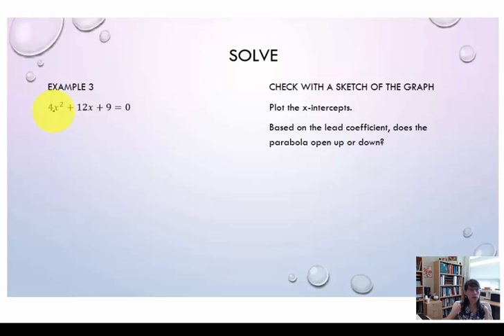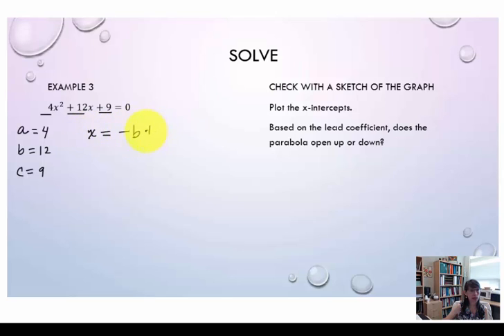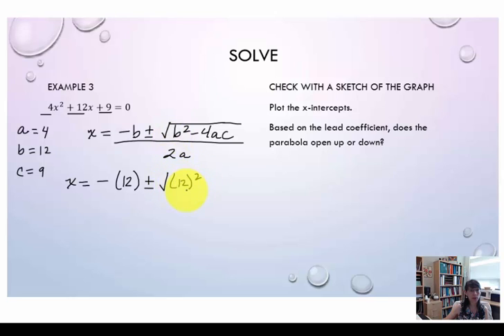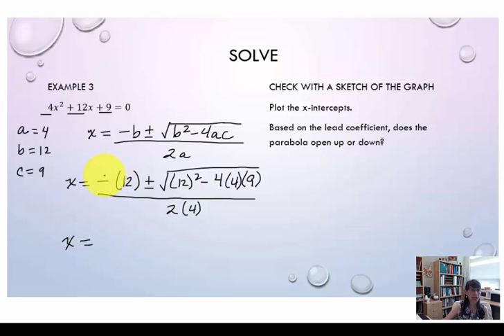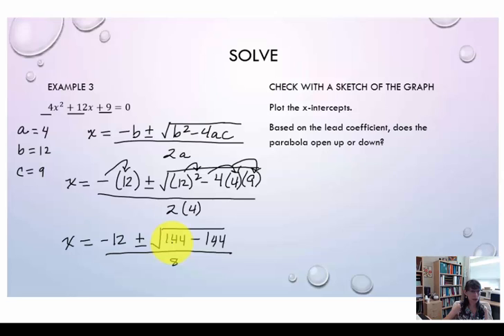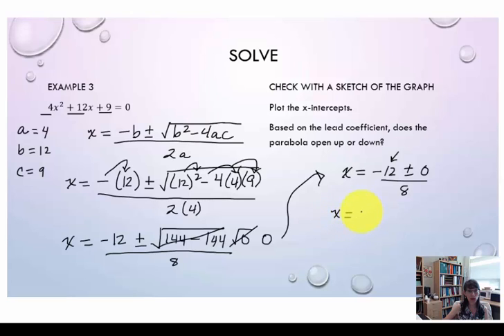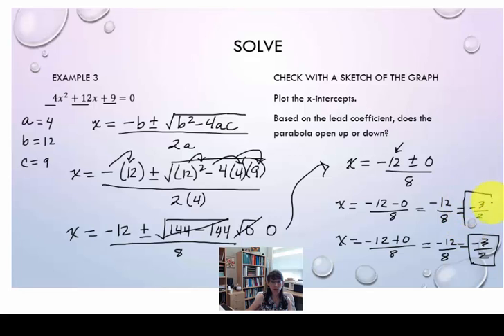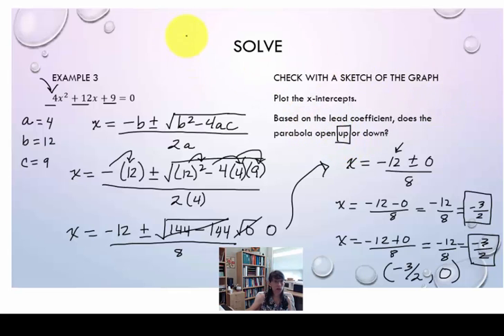35 Solve Quadratic Equations with the Quadratic Formula Part 3